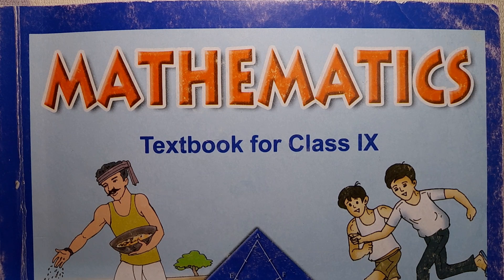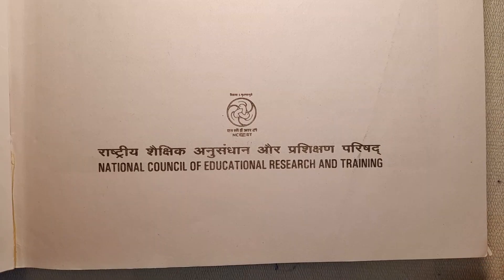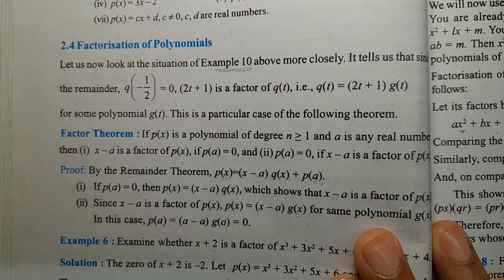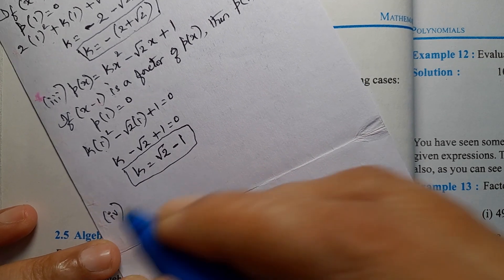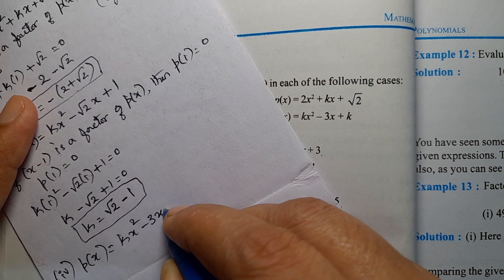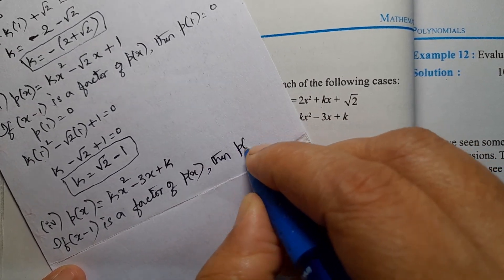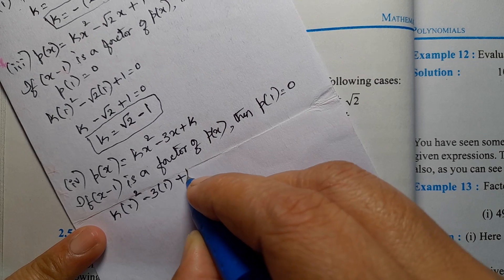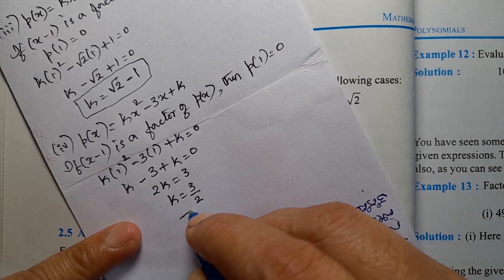Class9th Mathematics NCERT Chapter2 Polynomials 2.4 Factorisation Of Polynomials EXERCISE 2.3 Q_No_3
find_the_value_of_k_if_x-1_is_a_factor_of_p(x)_in_each_of_the_following_cases,
i)p(x)=x²+x+k_ii)p(x)=2x²+kx+√2_iii)p(x)=kx²-√2x+1_iv)p(x)=kx²-3x+k,